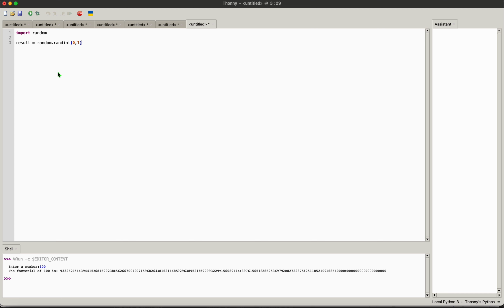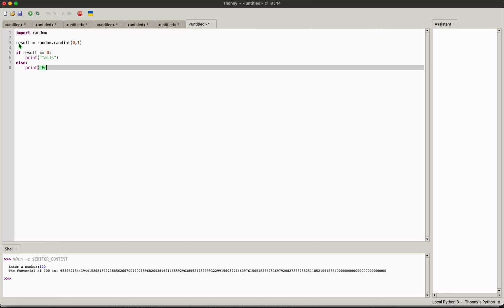Build a Coin Toss Simulator in Python – Heads or Tails Randomizer!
In this video, we’ll create a fun Python project that simulates flipping a coin and randomly returns "Heads" or "Tails". It’s a great beginner project to learn about random number generation and conditional statements in Python. Perfect if you're just starting out and want to build something interactive and quick. Let’s code a coin toss simulator together!